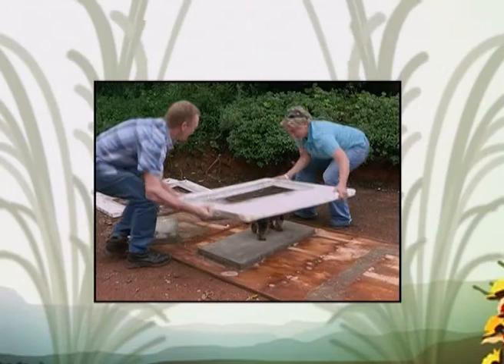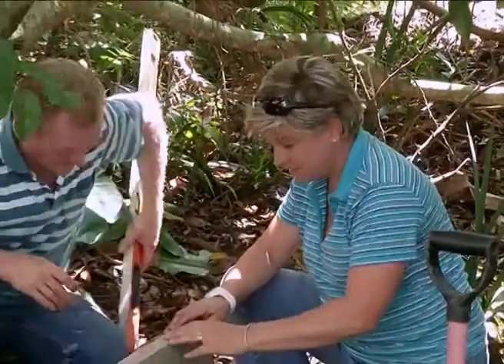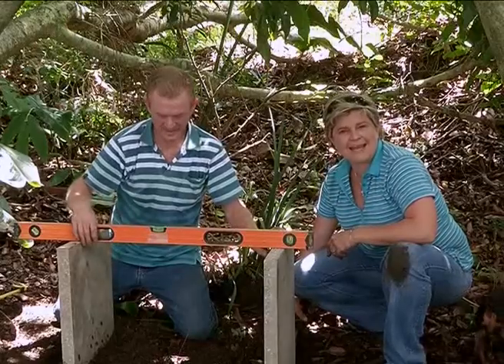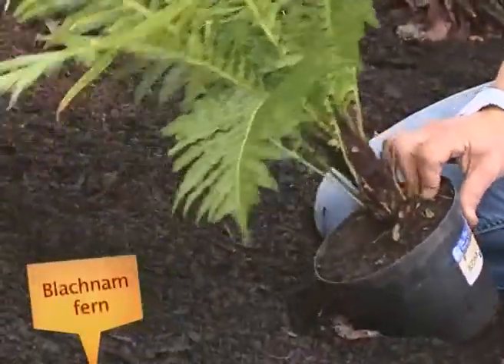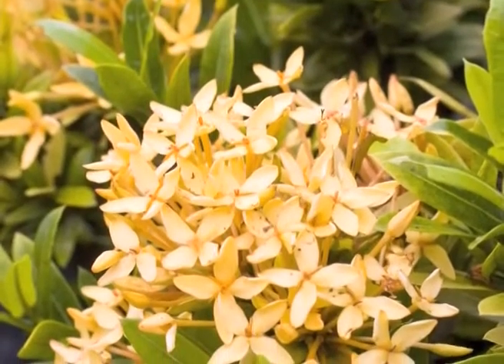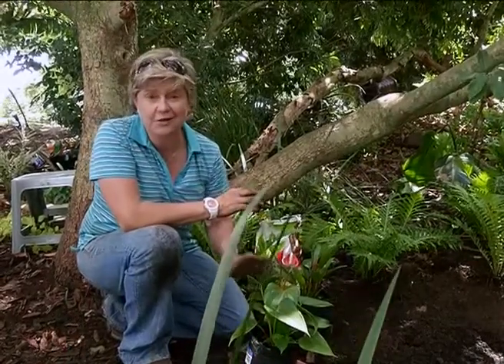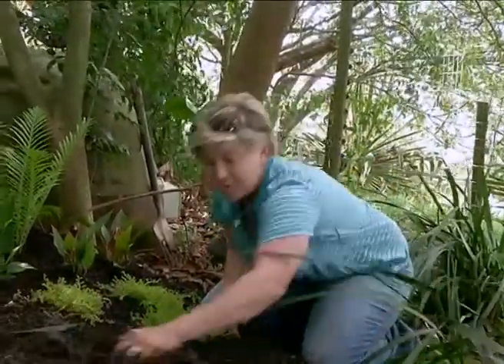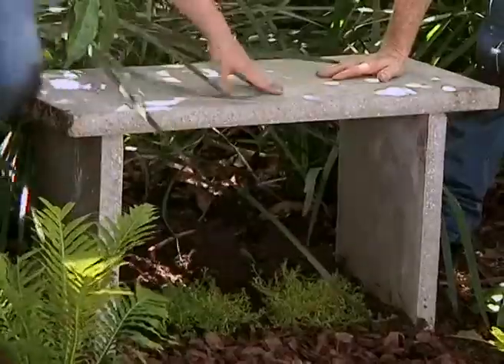The Gardener Season 12 Episode 8 - Part 3